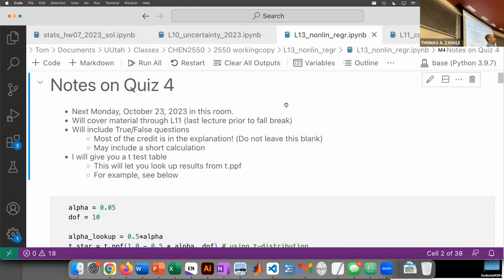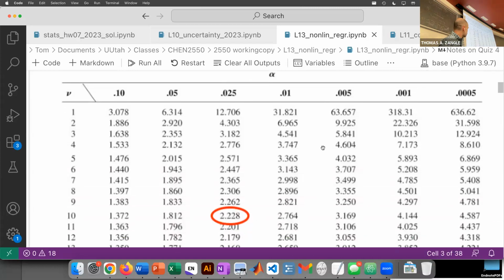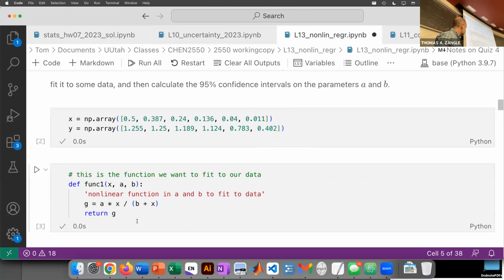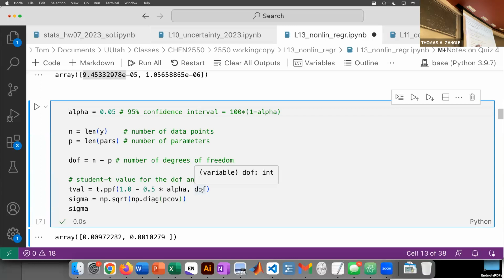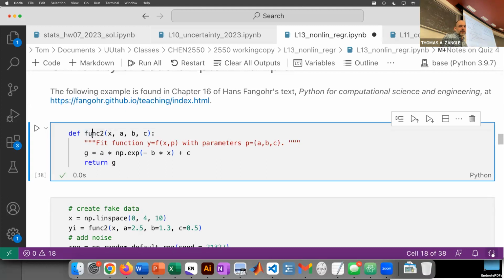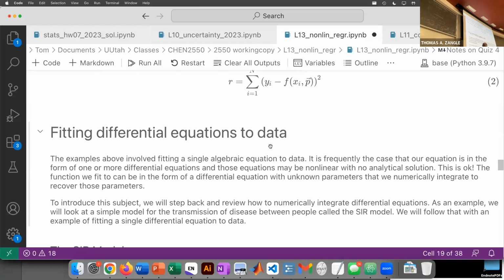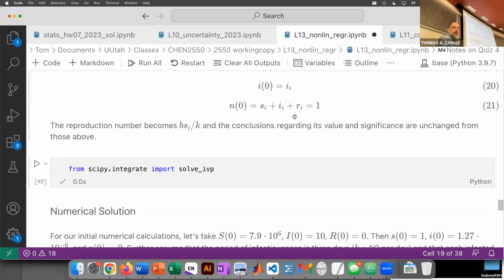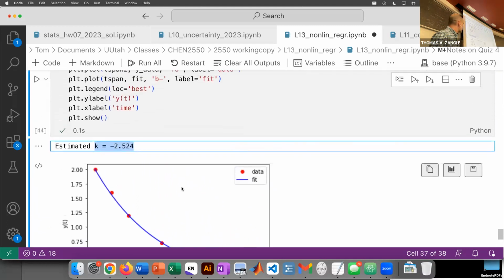CH EN 2550 - Nonlinear Regression (October 18, 2023)